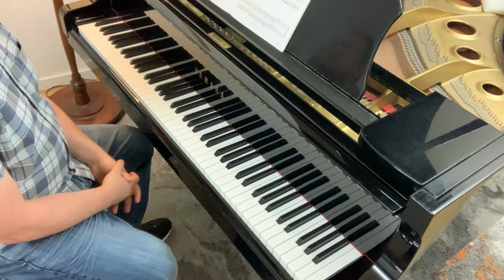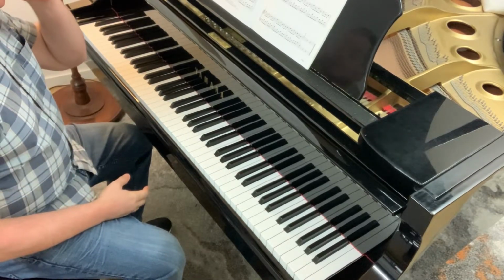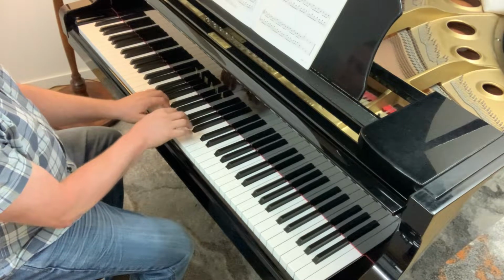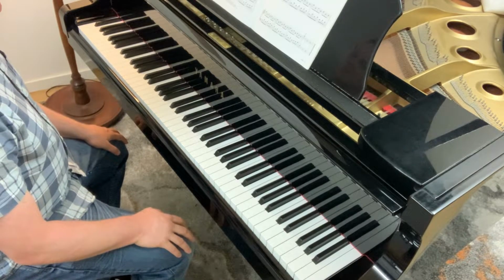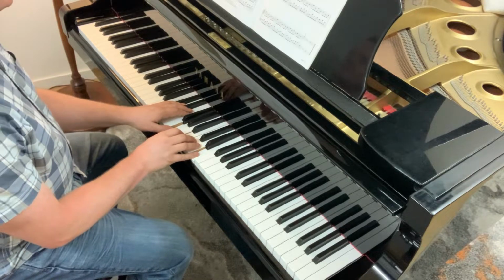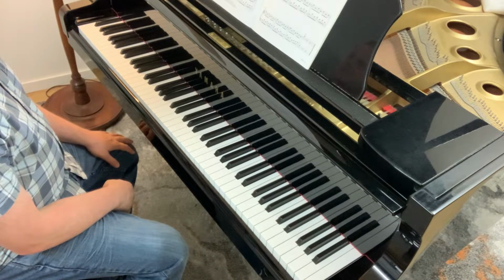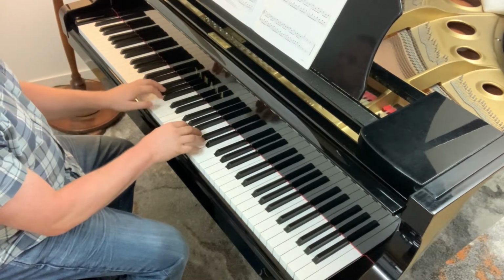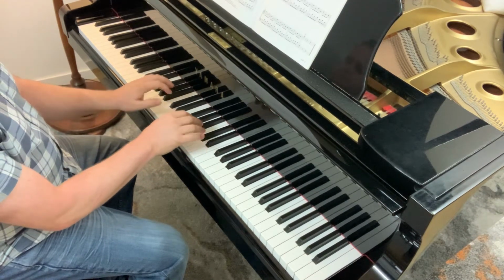Deadline - Elissa Milne - AMEB Piano for leisure - Grade 2 Series 3 - Piano Tutorial